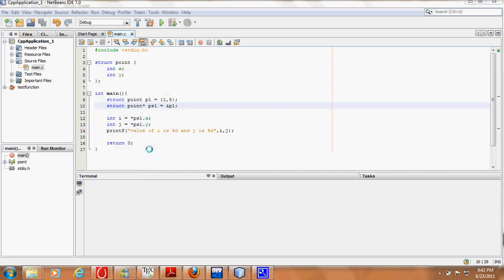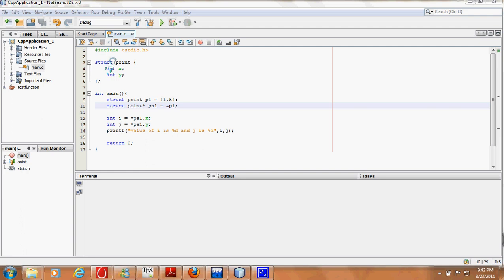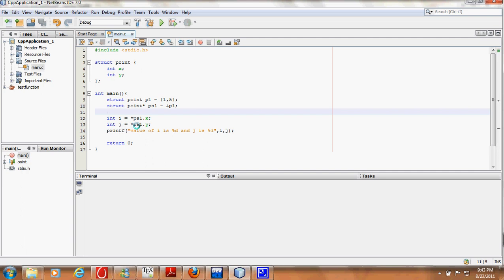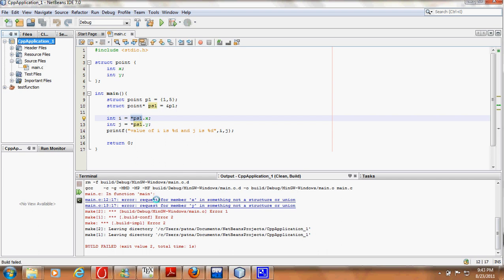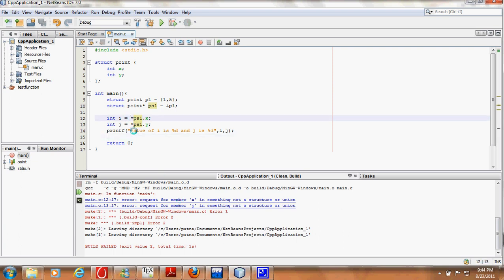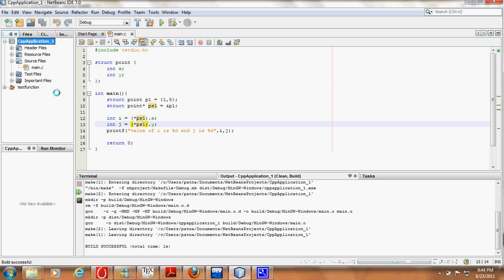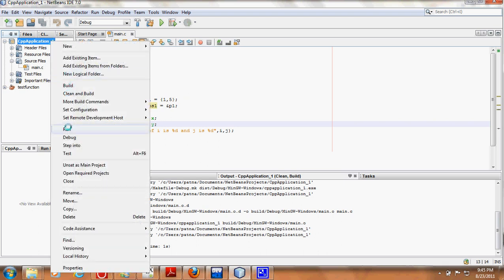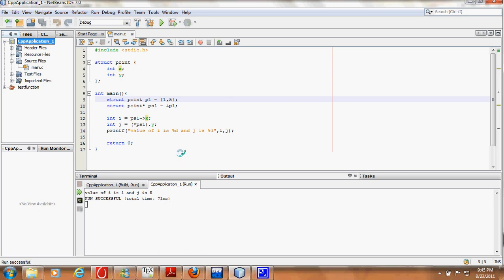C: Structures and Pointers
This is a small example which tells us how to use pointers to structures and then how to access members of structure using the pointer. Please view this video in full screen mode.